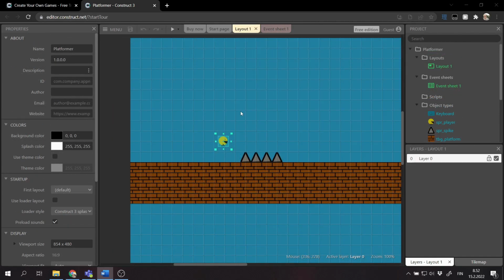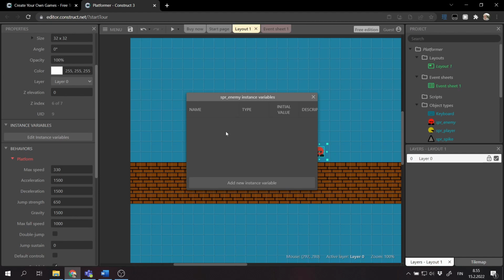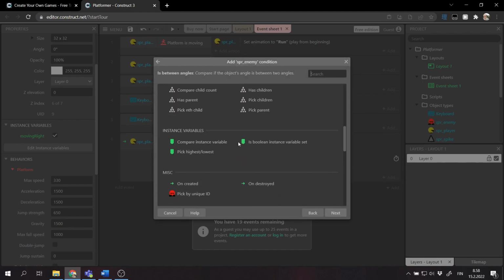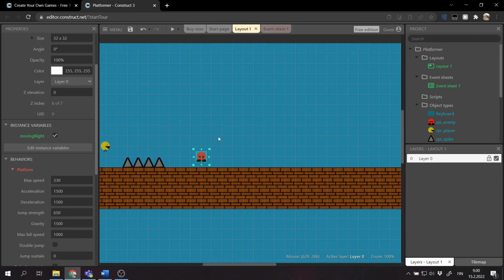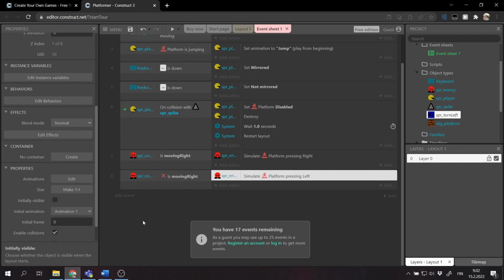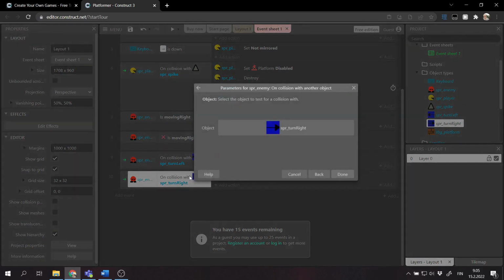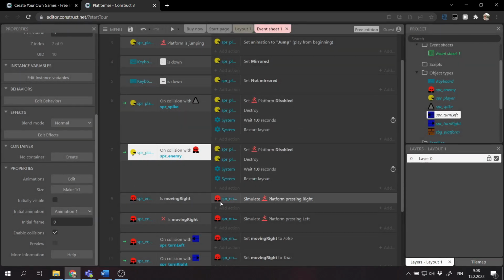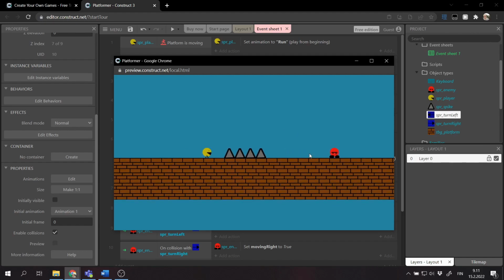Build a Platformer Game in Construct 3 Episode 4 - Enemies